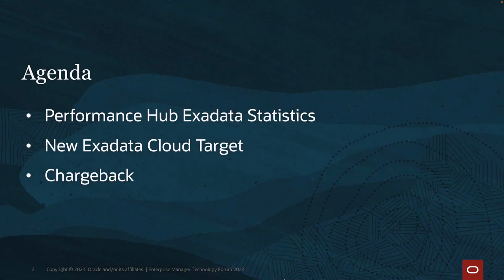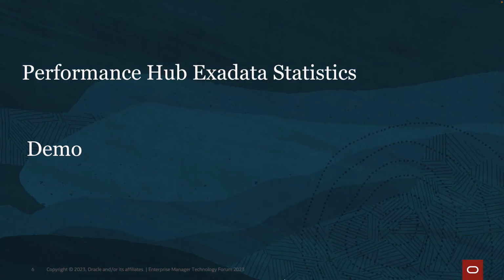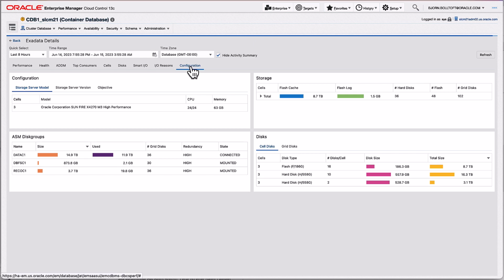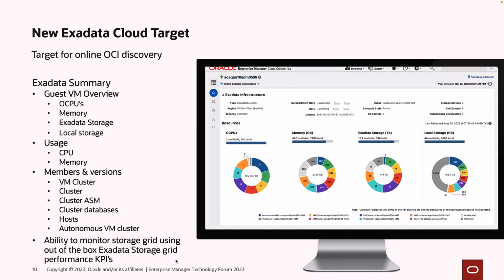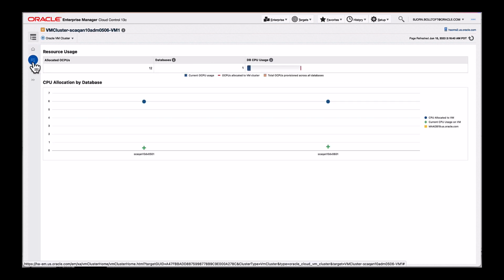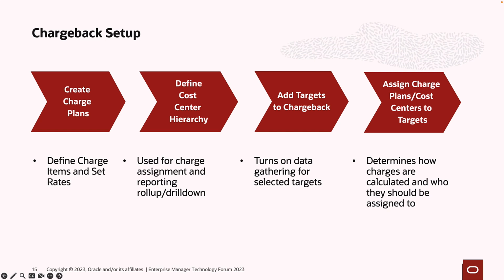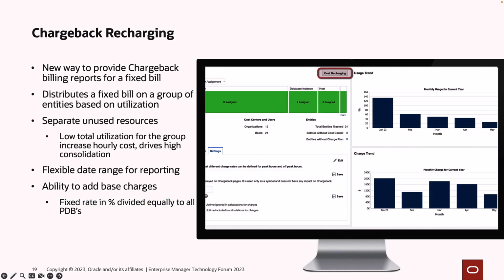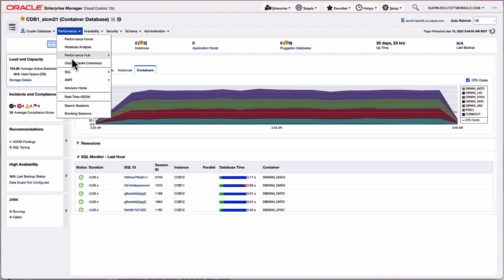Tips for Managing Exadata Cloud@Customer and Exadata Cloud Service with Enterprise Manager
How do you share resources on a single Exadata? Do I get what I’m paying for? Is there a noisy neighbor? In Exadata cloud deployments, how best can I manage the deployment? Enterprise Manager 13c Release 5 new features can help you with these questions:   1) Chargeback  – allows you to split the bill by fixed cost, consumption, and more.  2) Performance Hub – Exadata tab helps identify the noisy neighbor impact of I/O utilization on Storage Grid. 3) New EM Exadata Cloud target improves the visibility of your deployment.